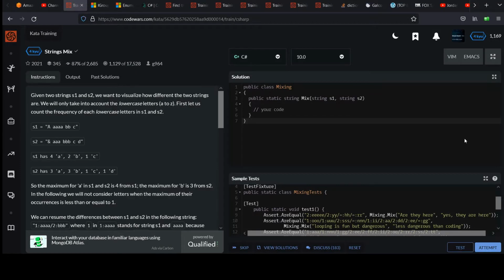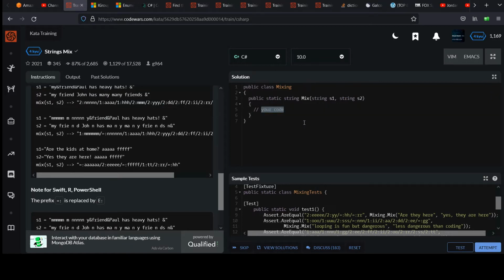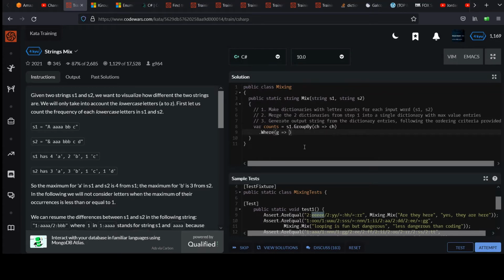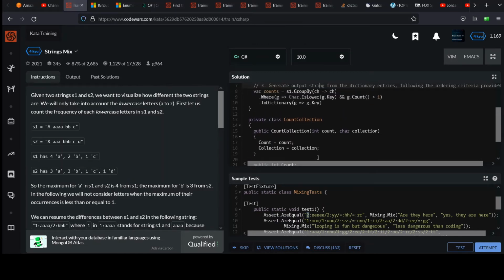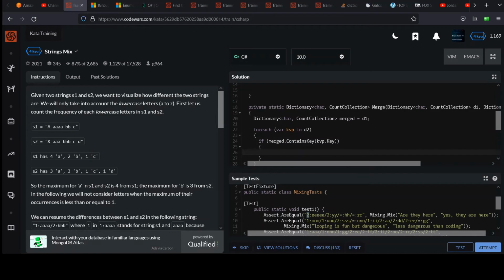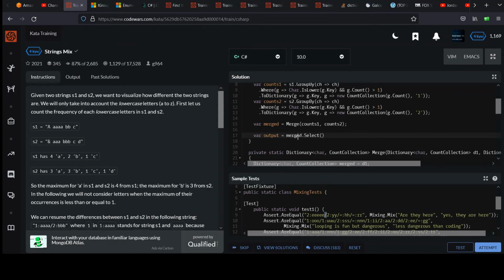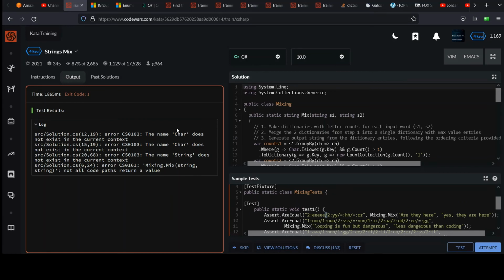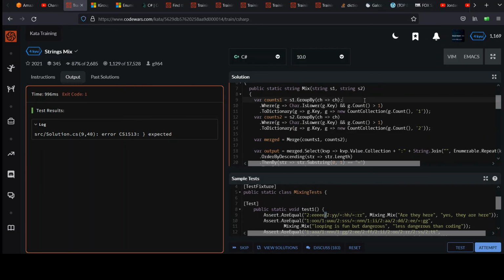Code Wars C# Coding Challenge 4 kyu: Strings Mix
Intermediate level C# object oriented programming series. Viewers are provided two strings as input. Viewers must determine the maximum lowercase letter counts occurring between the two input strings. The output will be a string formatted per the instructions provided and ordered by the ordering criteria. The solution shown will incorporate many LINQ methods.